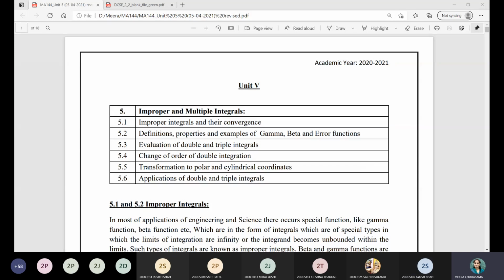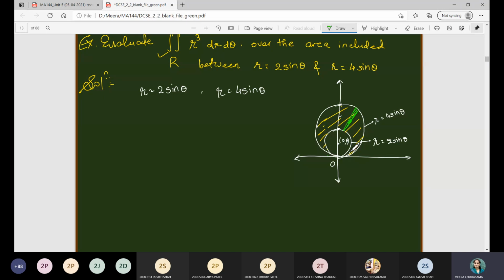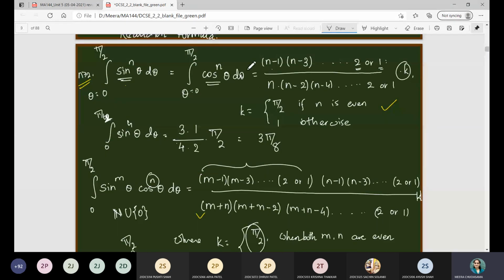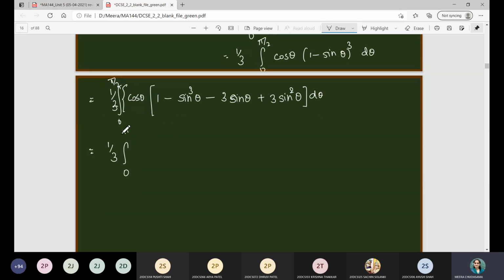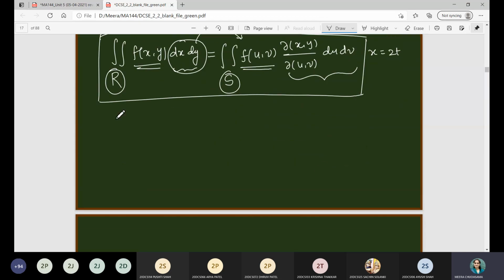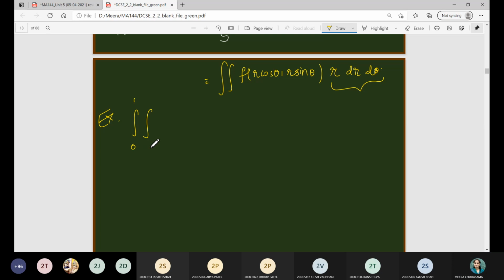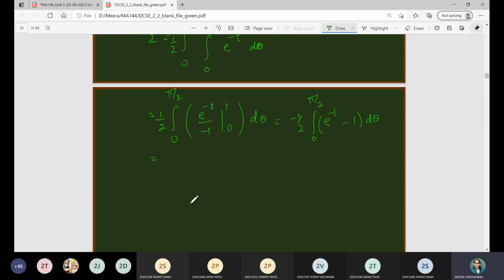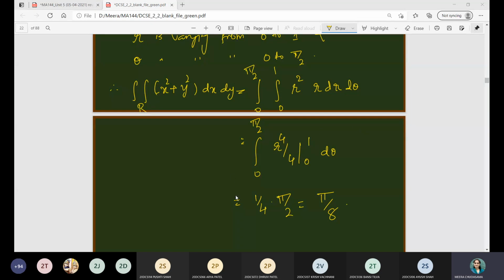Examples of Double Integration Polar Coordinates